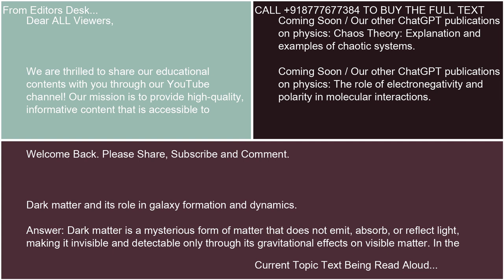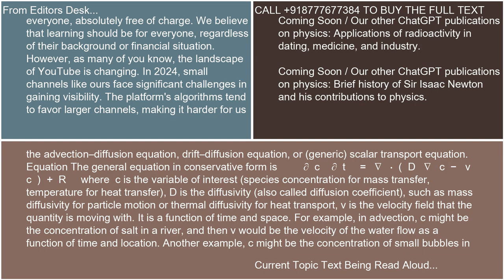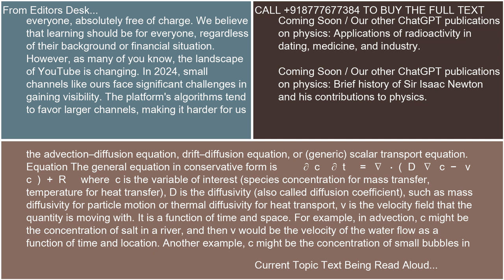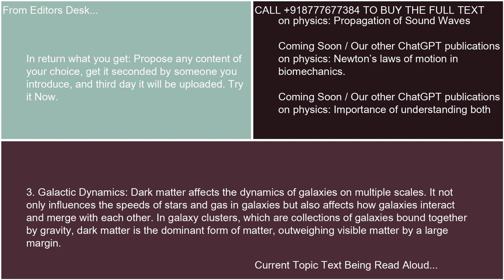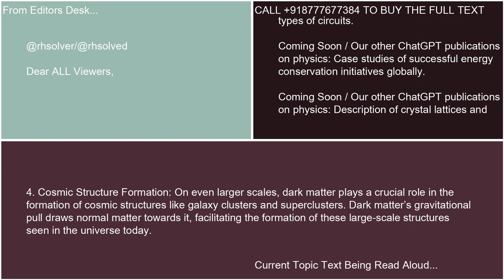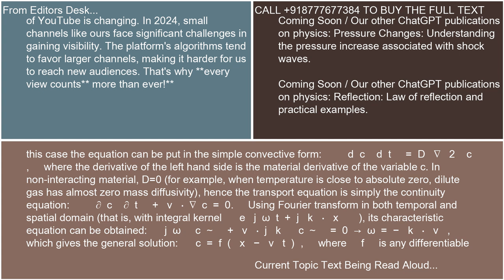Dark matter and its role in galaxy formation and dynamics 21 10 24 16 57 40